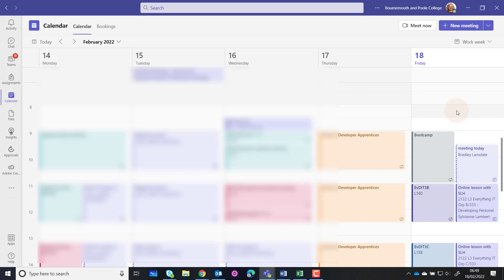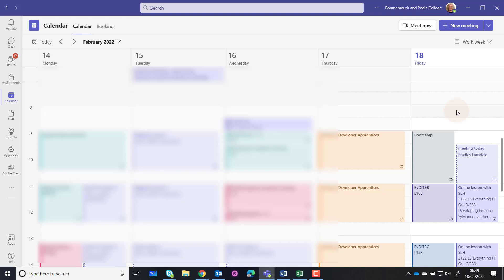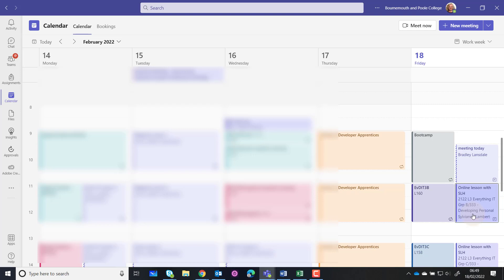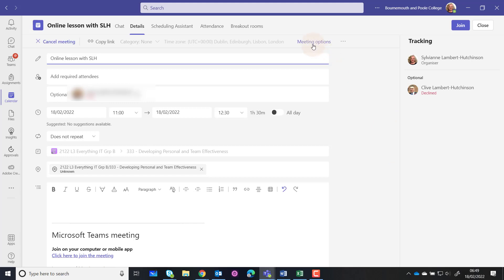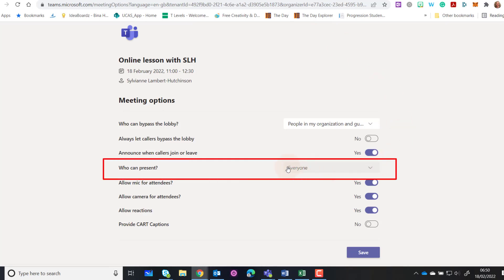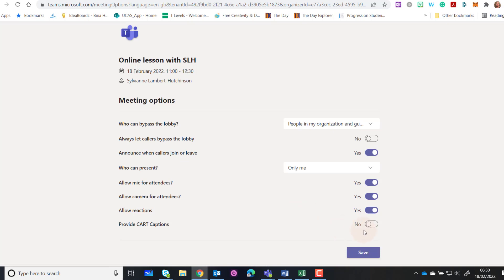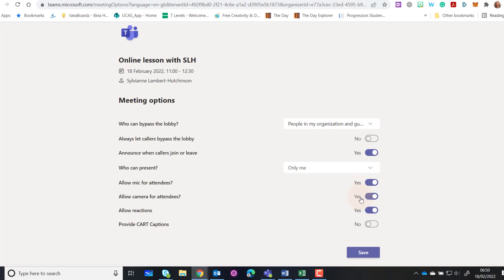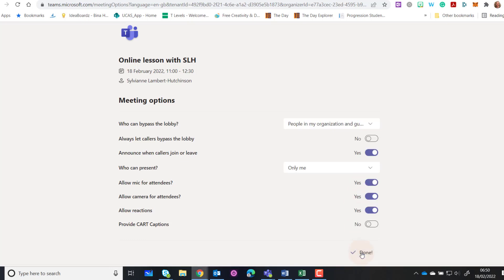MS Teams - meeting options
This video demonstrates how you can set the meeting options to prevent students from taking control of your meeting before you start the meeting.
Create your meeting as normal, then go back into the meeting booking and edit the settings, so that you can make yourself the only presenter, stopping your students controlling the meeting and possibly throwing you out or muting you.